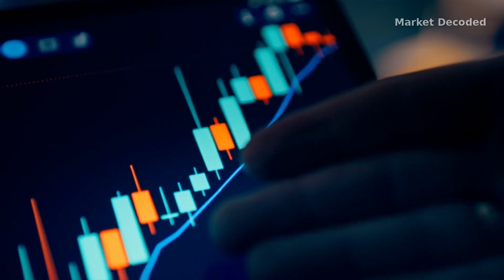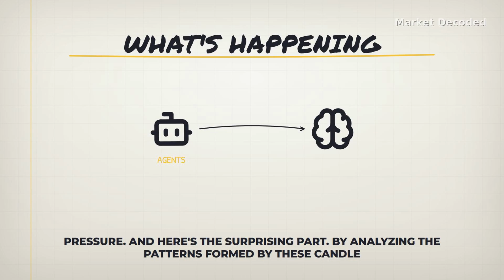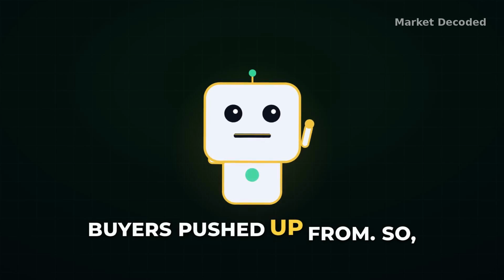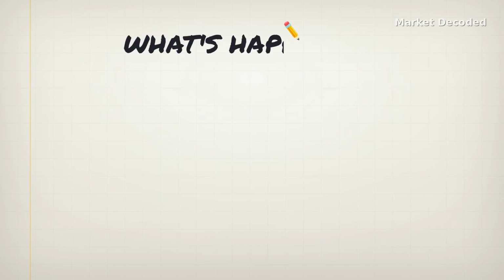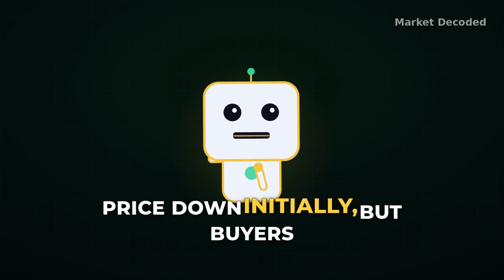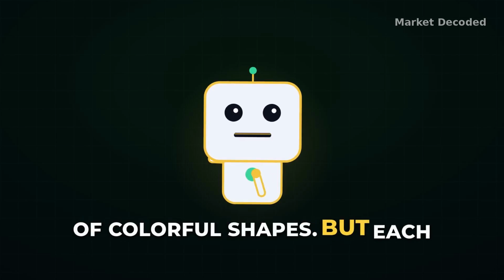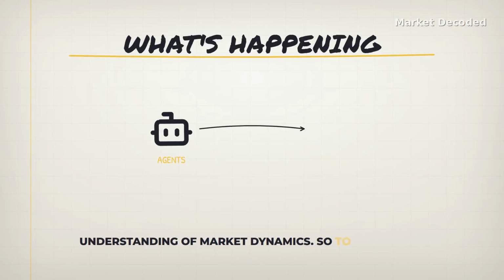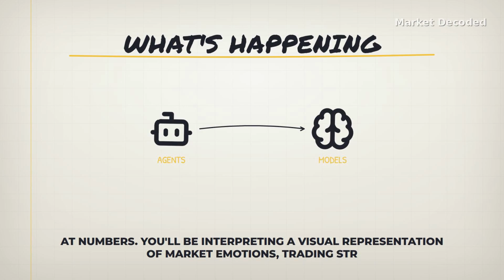Everyone Gets Candlestick Charts Wrong — Here's What They Show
Unlock the secrets of candlestick charts and discover what you're missing! Learn how to interpret market signals like a pro.

📊 In this video:
• Understand candlestick anatomy
• Interpret market sentiment
• Recognize common misconceptions

⏱ Chapters:
00:00 - What does a candlestick chart actually show, and how can it
01:15 - On the other hand, a series of red candlesticks could indica
02:34 - prices reached during that time.
03:49 - insights into short-term fluctuations.
05:00 - Next time you look at a candlestick chart, remember, the tim
06:16 - While these patterns are intriguing and can provide valuable
07:34 - The closing price?
08:51 - revealing the dynamics of buying and selling during a specif